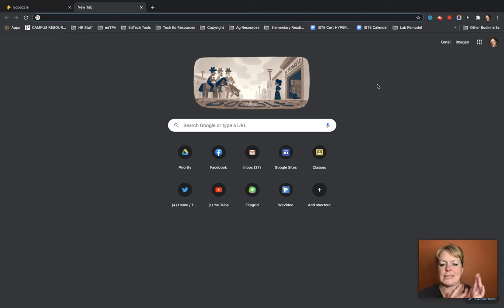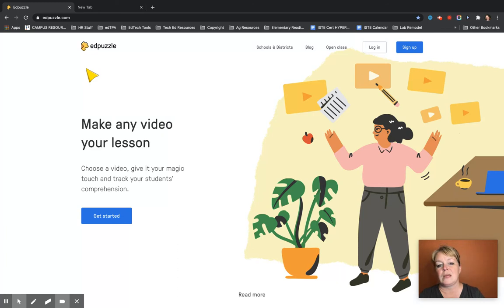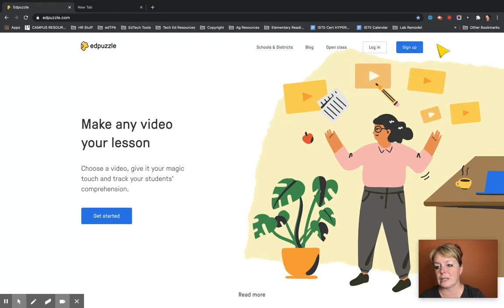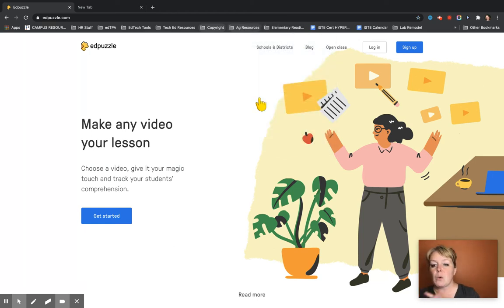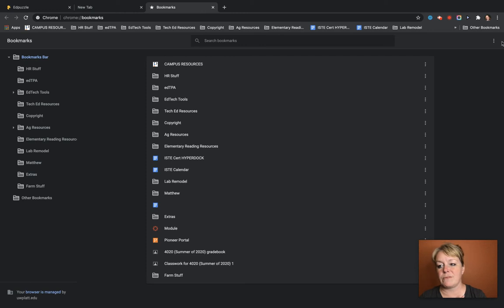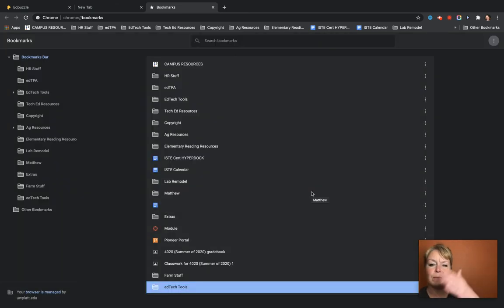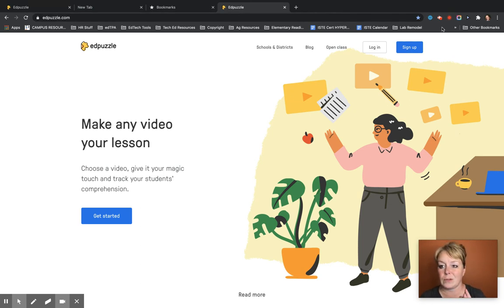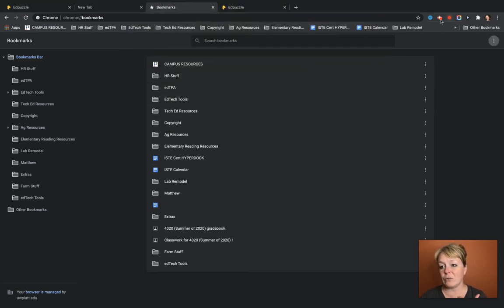Bookmarking in Chrome